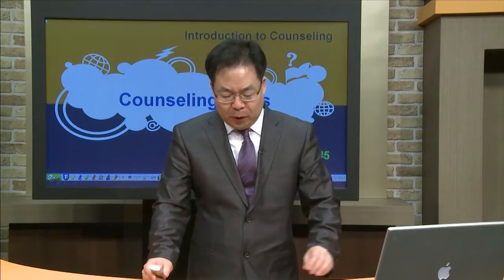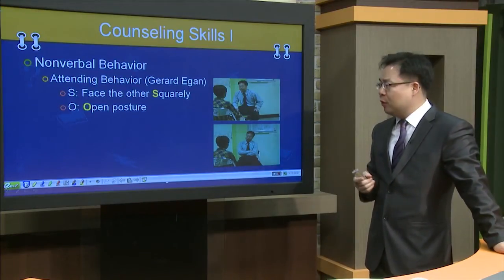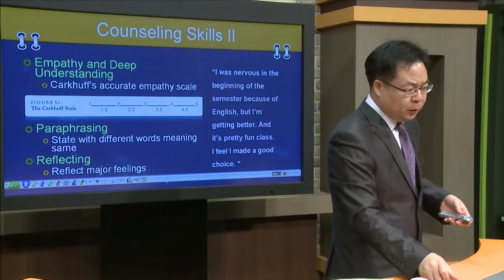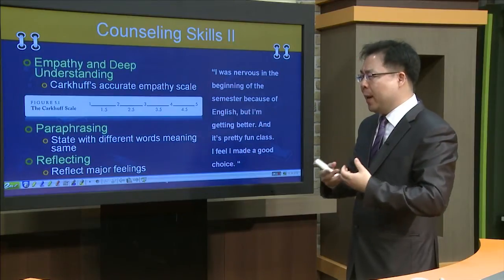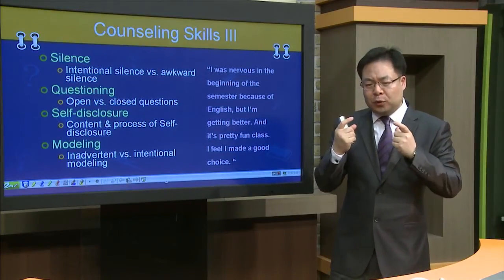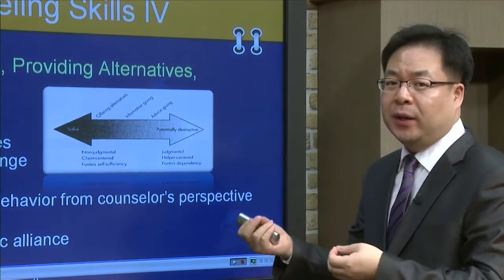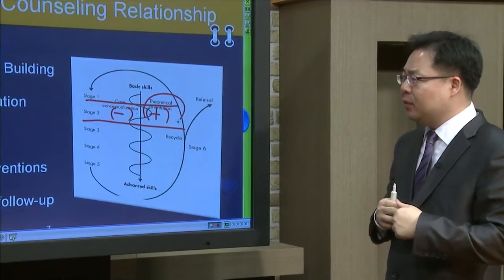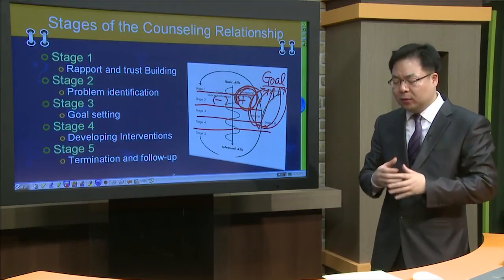오인수 counseling ch5